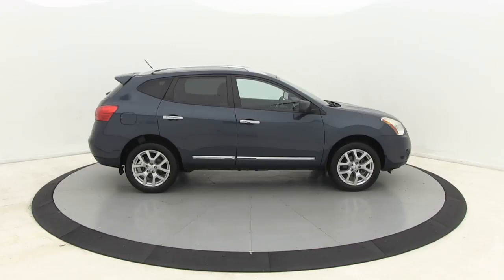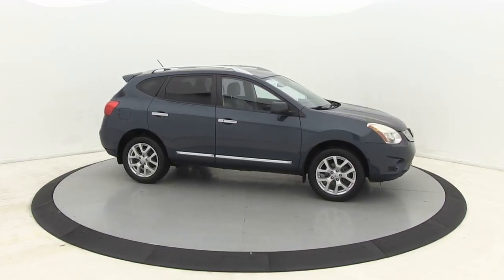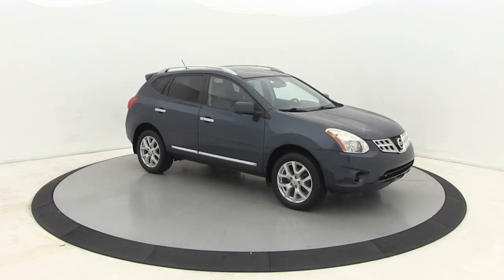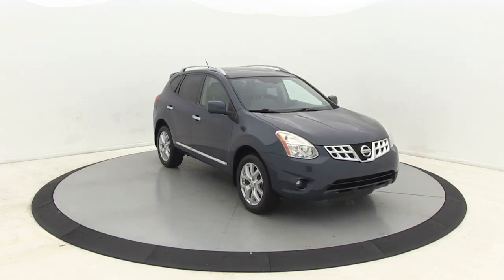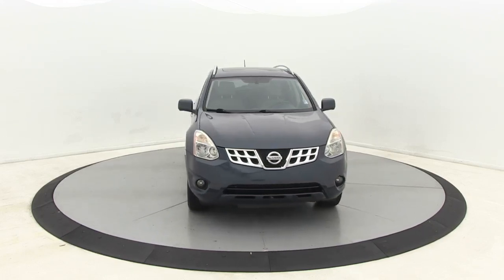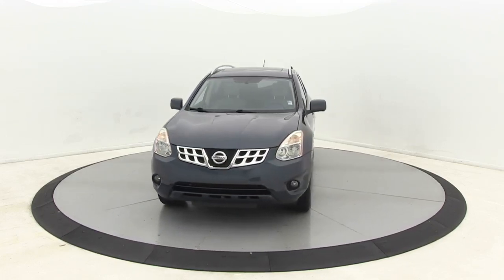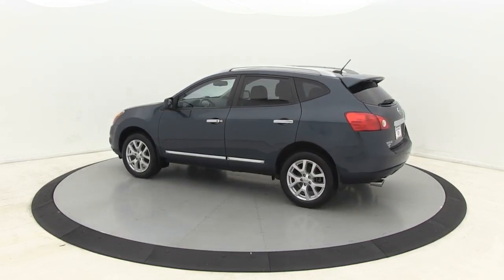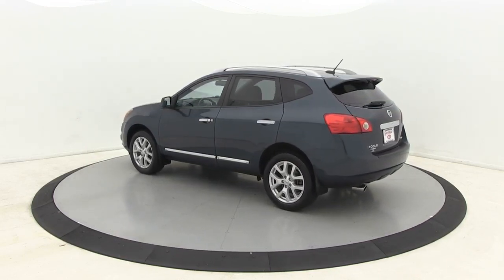2013 Nissan Rogue Salisbury, Concord, Kannapolis, Mooresville, Lexington, NC 20BK319A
Graphite Blue Metallic Used 2013 Nissan Rogue available in Salisbury, North Carolina at Gerry Wood Auto. Servicing the Concord, Kannapolis, Mooresville, Lexington, NC area.

529 Jake Alexander Blvd South

*** 4 BRAND NEW TIRES *** LEATHER *** NAVIGATION *** SUNROOF *** AWD *** BACKUP CAMERA *** HEATED SEATS *** BLUETOOTH *** BOSE AUDIO ***  22/27 City/Highway MPG *** Odometer is 3616 miles below market average! Don't miss out on this opportunity to get the most for your hard-earned money! This vehicle has been inspected and serviced by our factory certified Kia service department to ensure it has passed the safety and emission standards of the NC state inspection prior to being made available for sale, and we are pleased to offer this car As Is. S. @ Gerry Wood Kia *All advertised prices exclude government fees and taxes, etch, any finance charges, dealer administration fee.